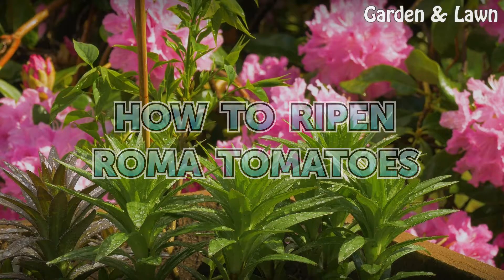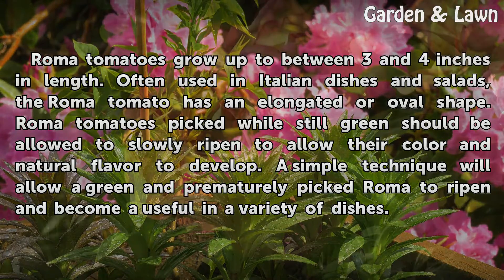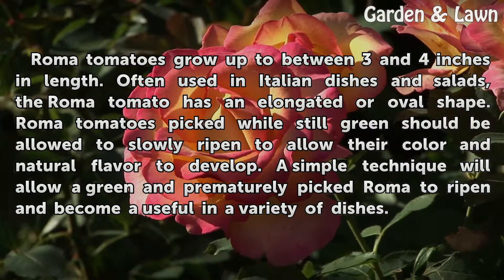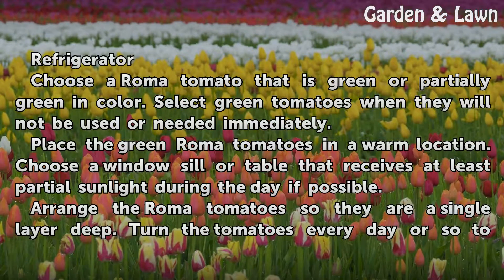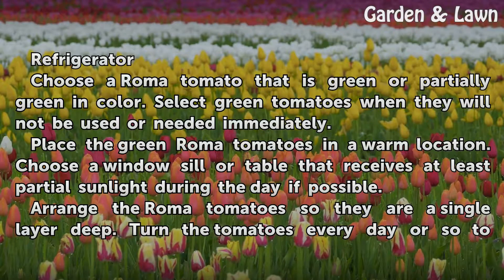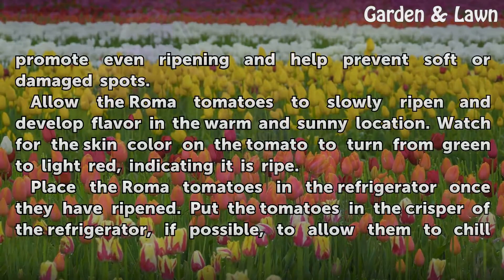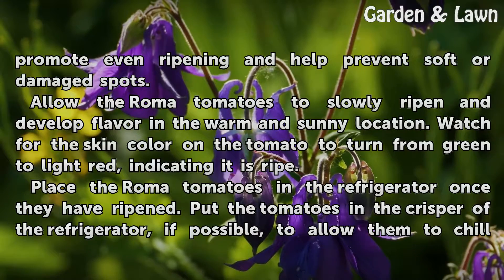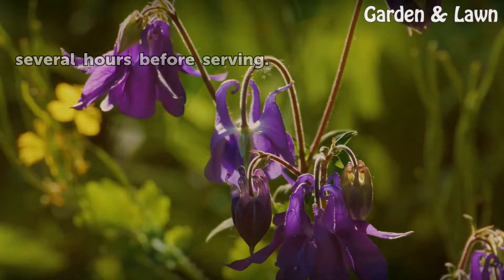How to Ripen Roma Tomatoes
How to Ripen Roma Tomatoes. Roma tomatoes grow up to between 3 and 4 inches in length. Often used in Italian dishes and salads, the Roma tomato has an elongated or oval shape. Roma tomatoes picked while still green should be allowed to slowly ripen to allow their color and natural flavor to develop. A simple technique will allow a green and...

Table of contents How to Ripen Roma Tomatoes
Things You'll Need 00:43